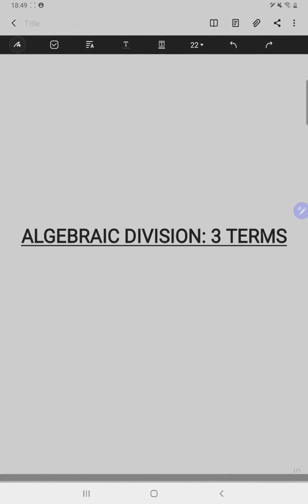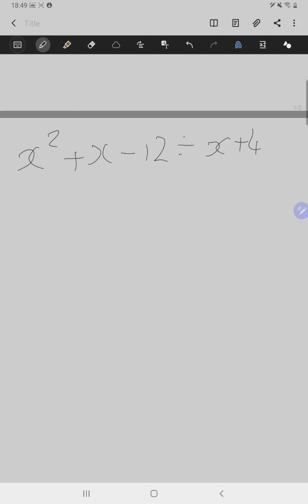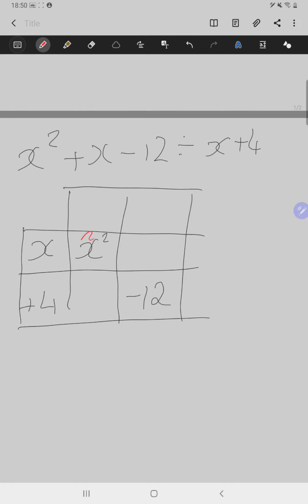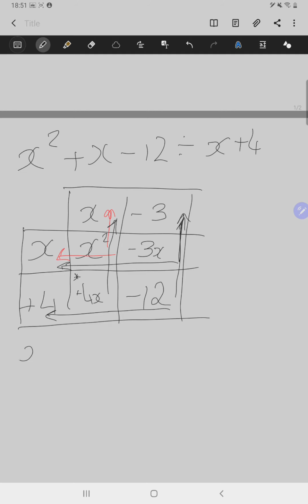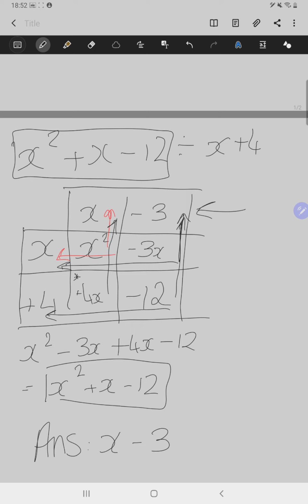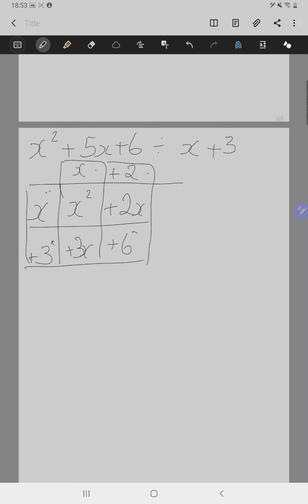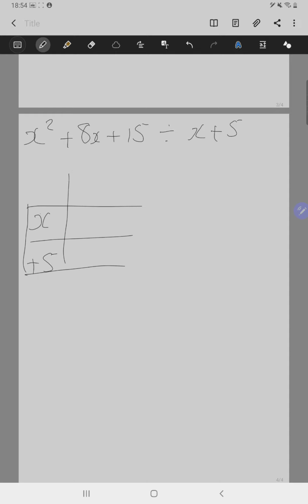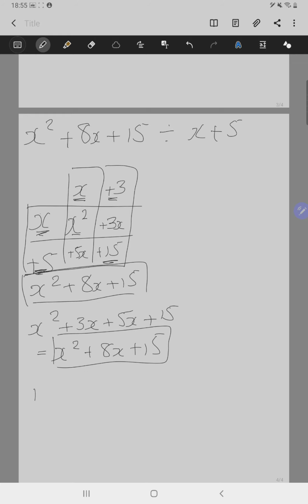Algebraic Division - 3 Terms